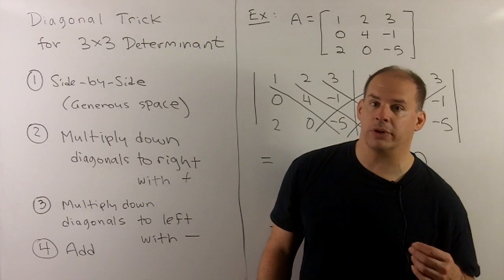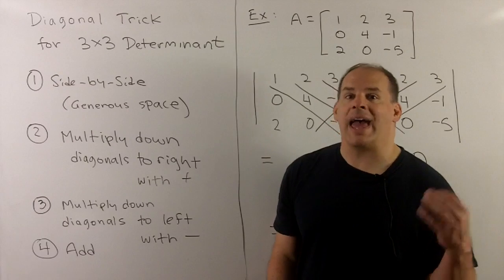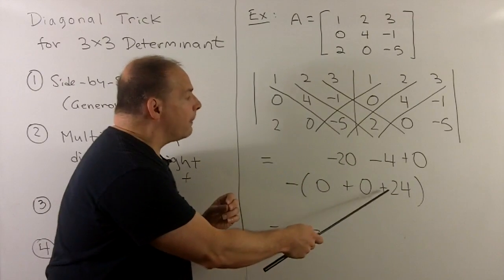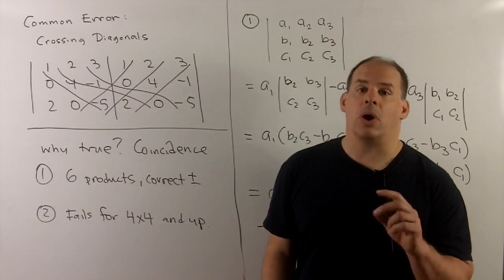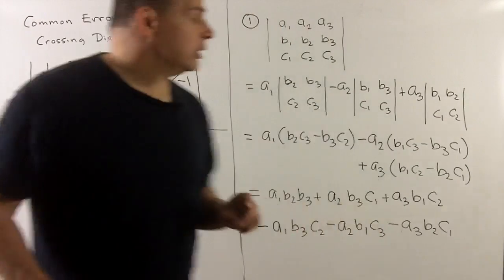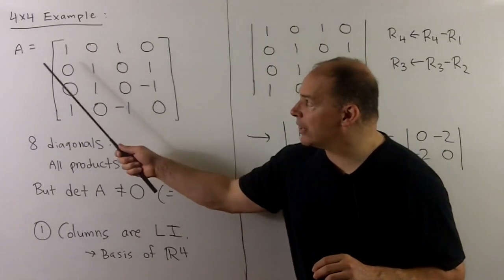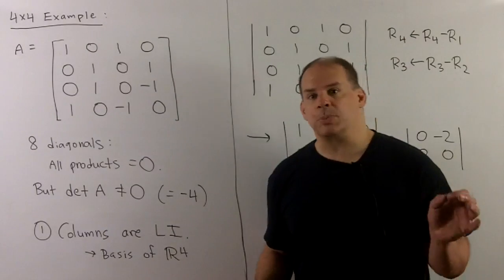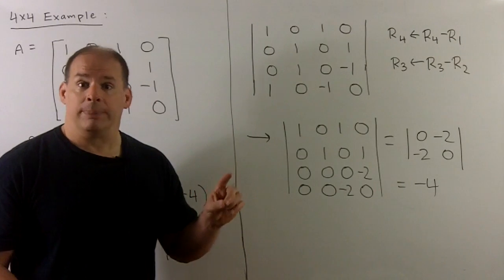Six Diagonals Trick for 3x3 Determinants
Linear Algebra:  We note a straight-forward method for computing determinants of 3x3 matrices.  Common usage errors are noted.   Typo around 3:10 - a1b2c3